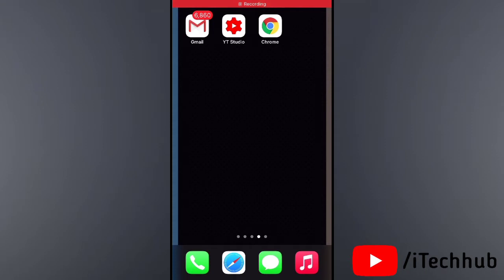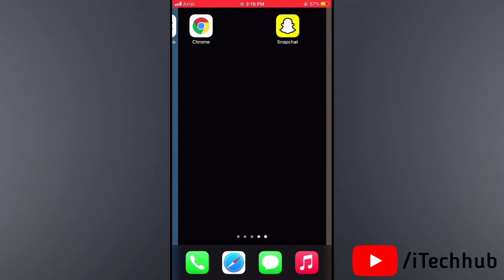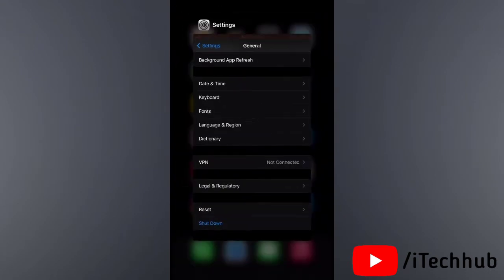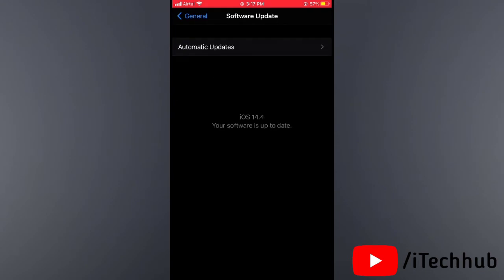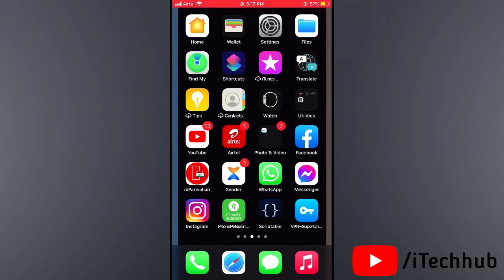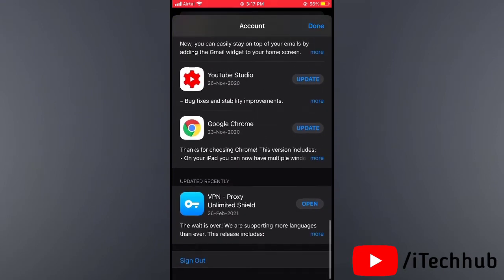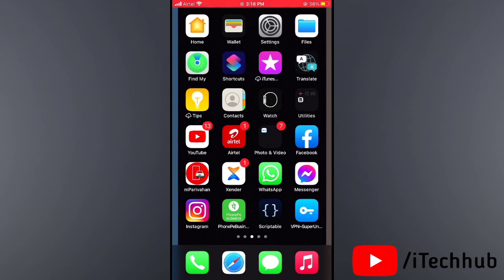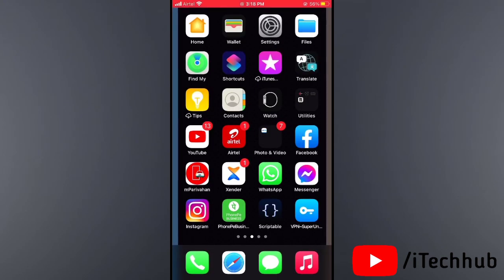How To Fix iOS 14.4 Camera Keeps Crashing On iPhone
In This Video, I Will Show You Camera Keeps Crashing On iPhone After iOS 14.4 Update.

How To Fix iPhone Camera Not Working/ Black Screen After iOS 14.4 Update.

Best Deals
Boya M1 Mic